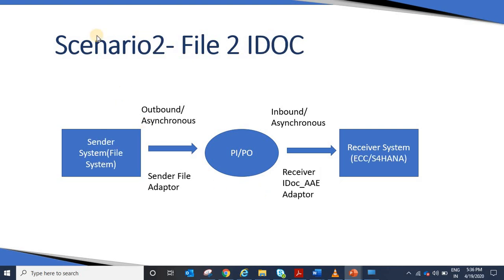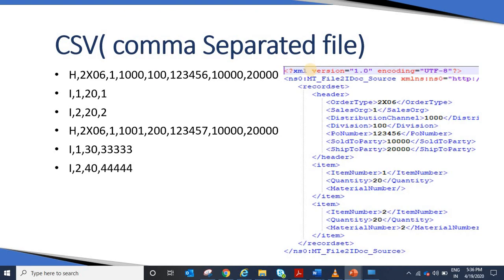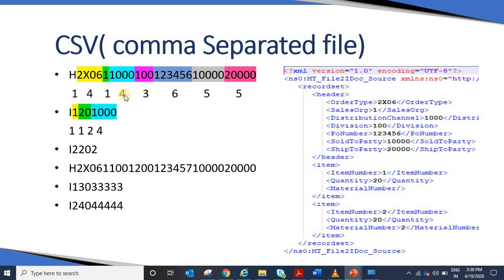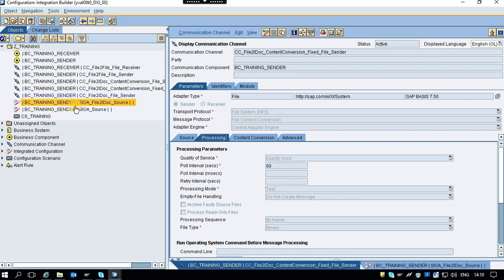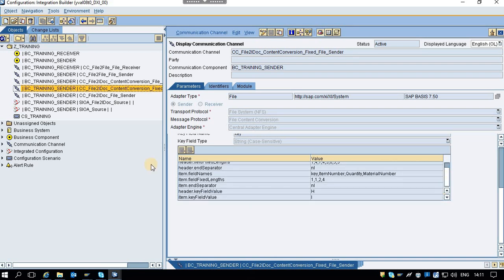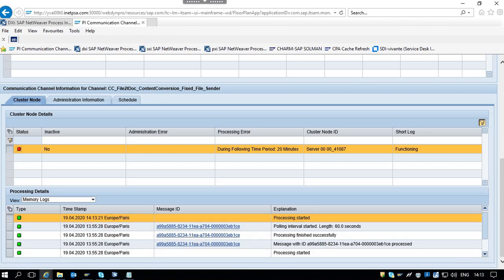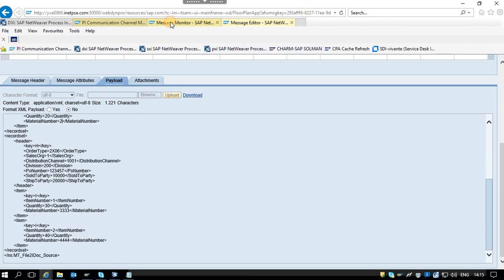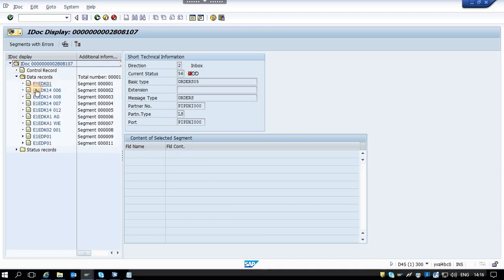11 PI ESR and ID objects for File 2 IDOC Scenario with FCC of Fixed Length File and Test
In this session, we are learning about a simple scenario of transferring a file from a source server location to Creating ORDERS IDOC in SAP ECC.  Here  we are using the source file of fixed field length. Please go through the previous scenario if don’t understand the background.